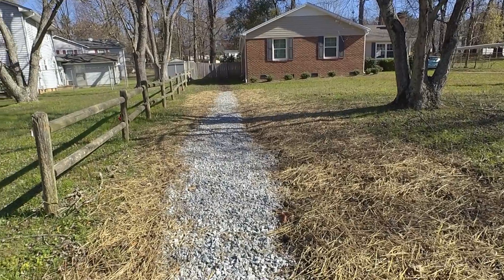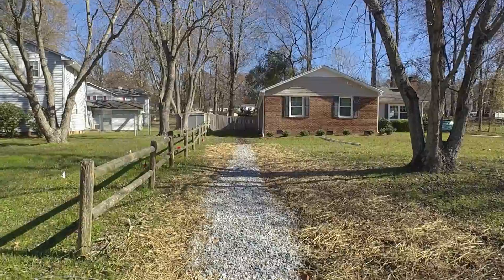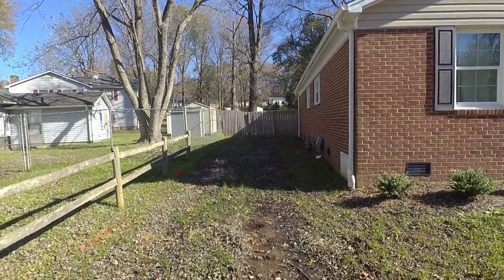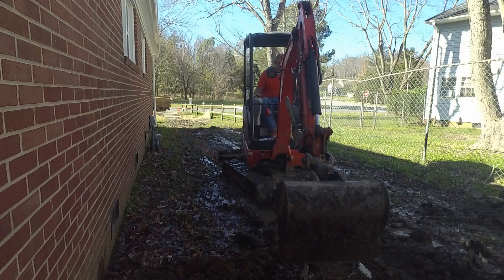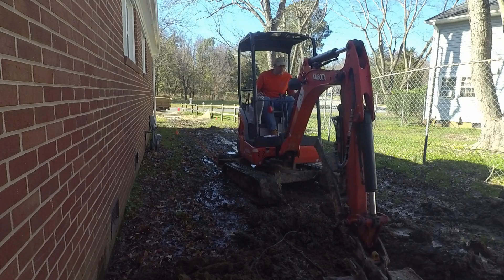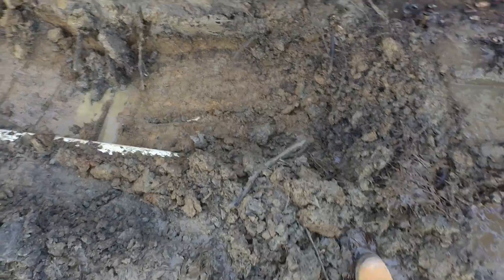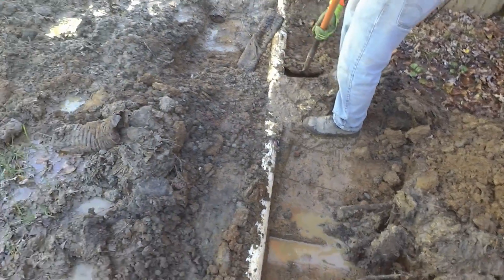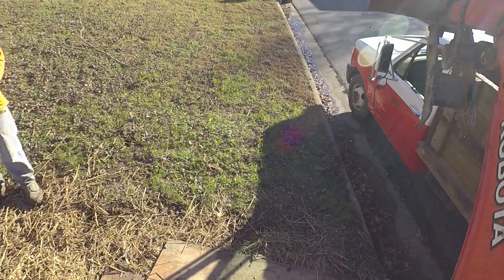Proof that french drains work! for draining non-point water sources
Here's another great example of a quality french drain using schedule 40 perforated PVC and tons and tons of gravel.

A good french drain should include:

Angular gravel, washed
Solid Perforated sch 40 PVC
Proper slope ~ 1/8 bubble heading downhill
~ 24" of gravel surrounding the pipe
No sock or geofabric to clog and restrict flow
A clean-out with vent holes
A logical place to send the collected water

Thanks to bob (the slacker) for his tips on making this the best french drain I know how to install.